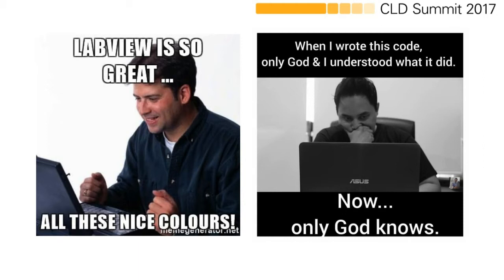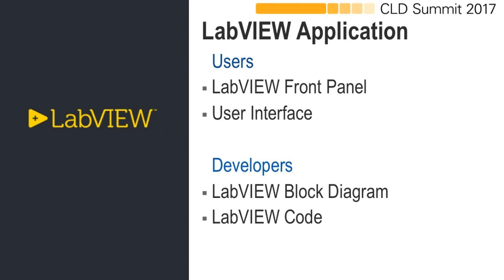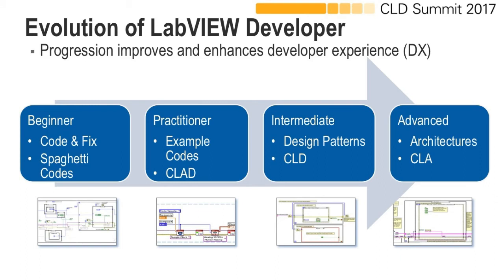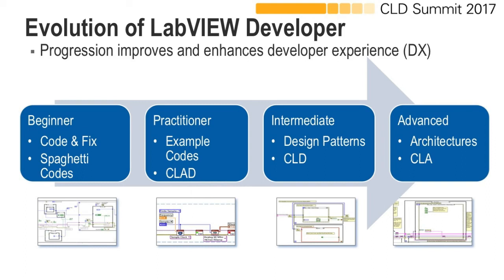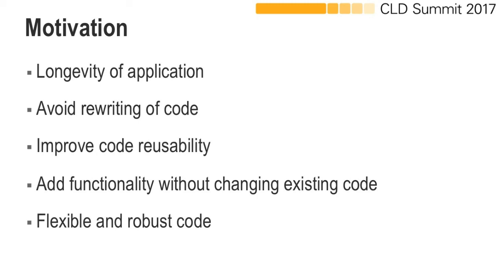Why and How to use OOP in LabVIEW Part 1, CLD Summit 2017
Why and How to use OOP in LabVIEW, a presentation from CLD Summit 2017, Bangalore, India

Part 1: LabVIEW Nerdvana
Part 2: Task based vs OOP
Part 3 Finale: The Demo

LabVIEW Training Videos Category: NI Events Getting Started with NI LabVIEW

Labview
labview projects
data acquisition
labview vi
labview data acquisition
labview student
ni labview
data acquisition card
labview training
labview code
labview software
labview for everyone
labview examples
labview oscilloscope
labview jobs
ni daq
data acquisition board
ni drivers
labview programming examples
labview fpga
labview daq
labview price
labview download
national instruments labview
labview programming
labview 2016
ni
labview tutorial
labview linux
labview home
pci data acquisition
using labview
labview pdf
labview projects list
labview rs232
labview language
data acquisition toolbox
labview viewer
wireless data acquisition
labview 2011